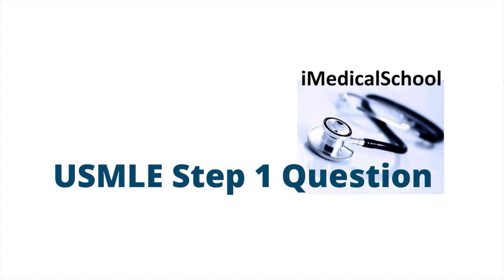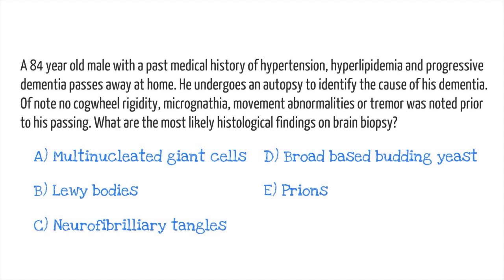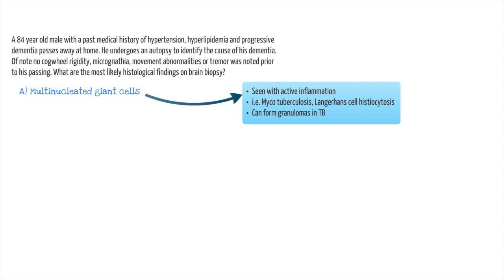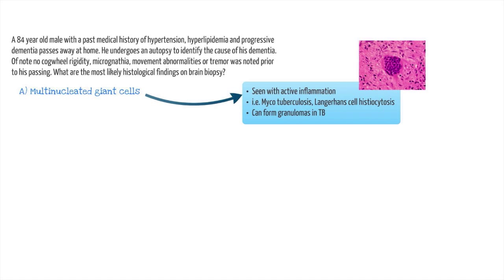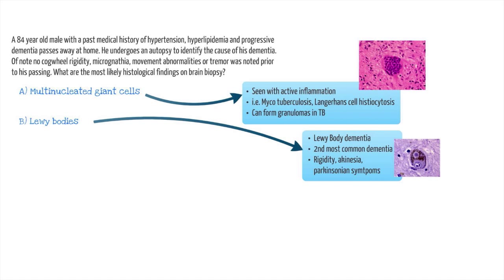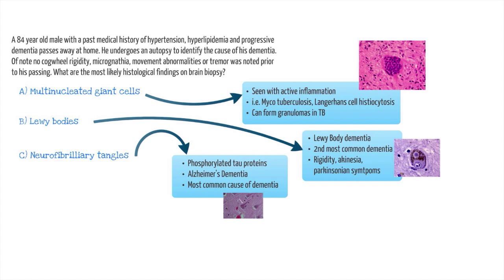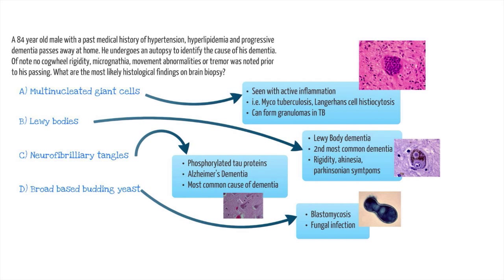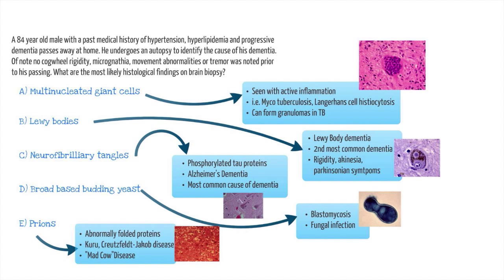USMLE Step 1 Practice Question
Review of a USMLE Step 1 Practice Question

Remember it is learning made simple.